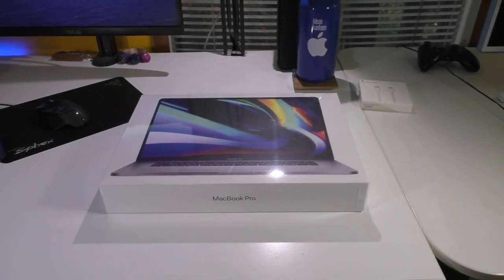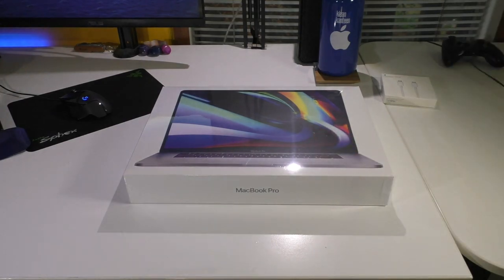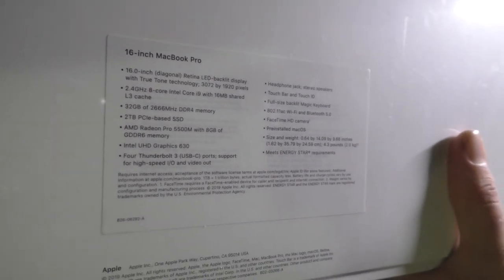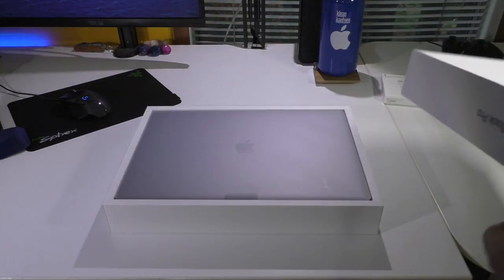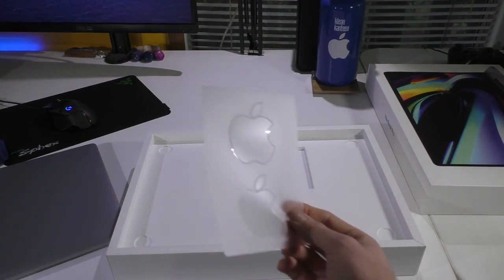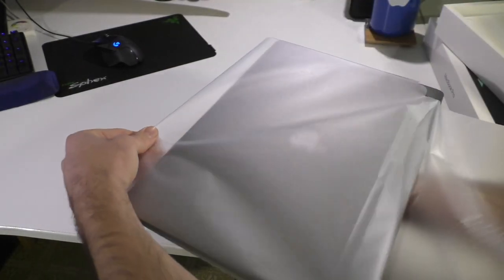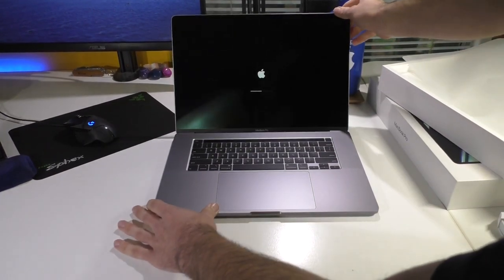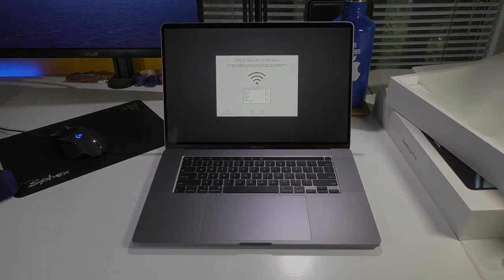Unboxing: 16-inch MacBook Pro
This is it. This is the computer I've been waiting for Apple to build for at least the past year. Unboxing the highest end configuration 16" MBP available at the Apple Store!

EDIT: I'll save most of this for the full review, but I did render a ~7min video with HandBrake (which is incredibly CPU intensive) to see how much the thermal system has improved. I'm glad to report that it has. It's at the very least adequate, in that it maintains the CPU's base clock or stays slightly above it. While the temperature quickly shot into the 90s as MacBooks typically do, it settled right around the high 80s after the fans kicked in. These shots from Intel Power Gadget were taken shortly after starting, during the middle of, and at the end of my render.